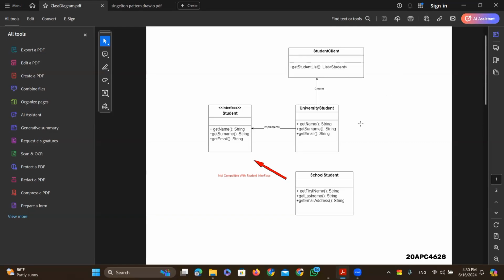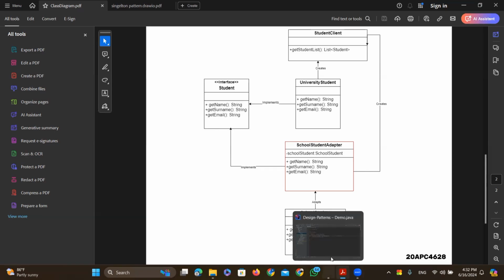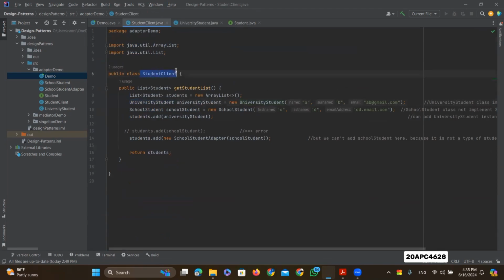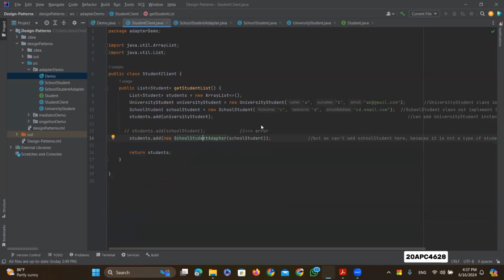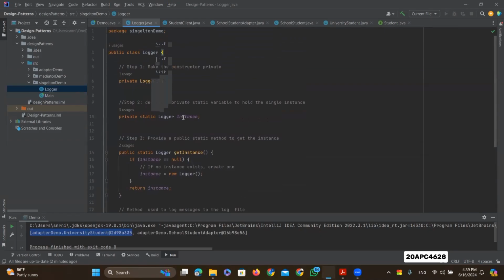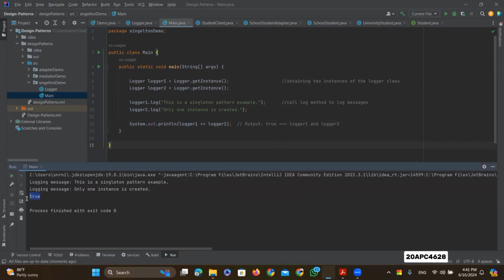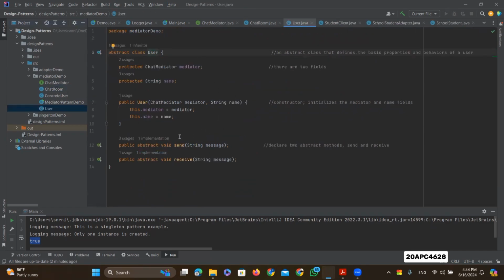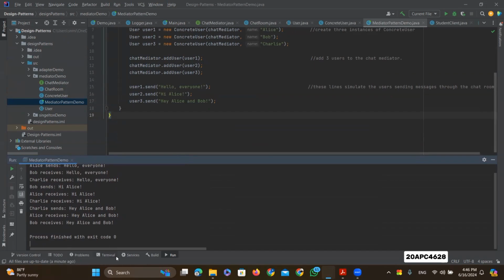Design Patterns (Adapter Pattern | Singleton Pattern | Mediator Pattern )